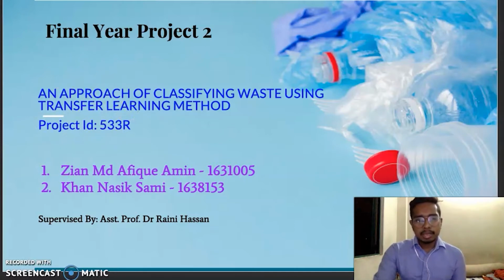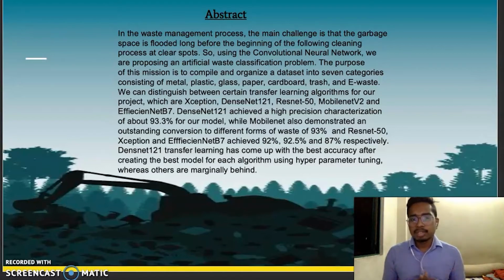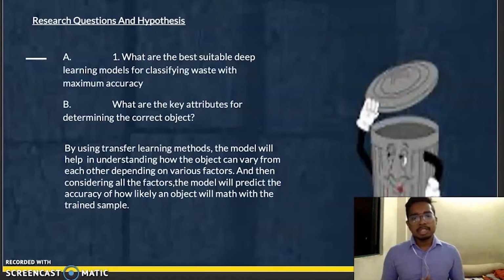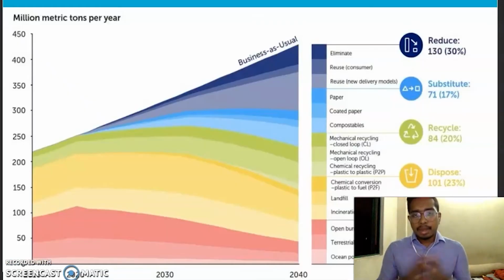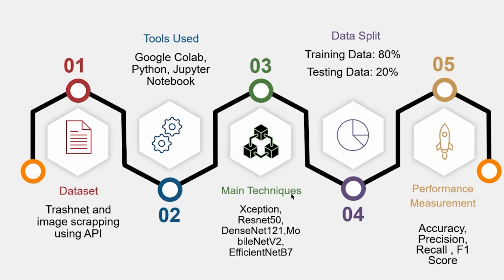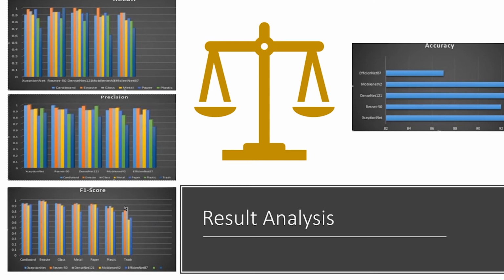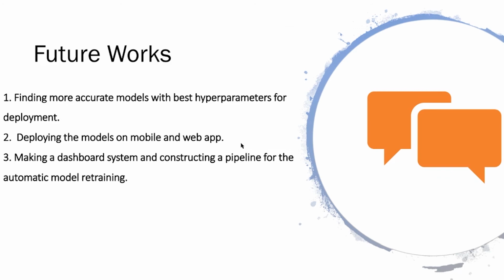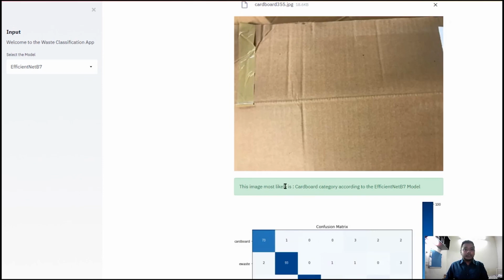533R FYP VIDEO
This is our final year project part 2 poster presentation video. Our project title is "AN APPROACH OF CLASSIFYING WASTE USING TRANSFER LEARNING METHOD", which is a research-based project supervised by Dr. Raini Hassan- Assistant Professor of KULLIYYAH OF INFORMATION AND COMMUNICATION TECHNOLOGY - IIUM and the project is coordinated by Assistant Professor Dr. Norzariyah Binti Yahya KULLIYYAH OF INFORMATION AND COMMUNICATION TECHNOLOGY, IIUM.